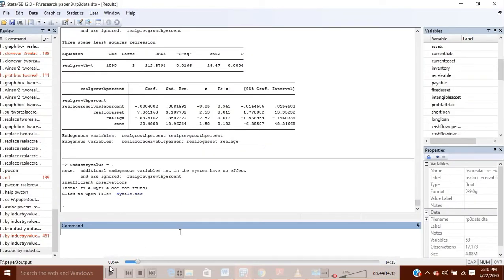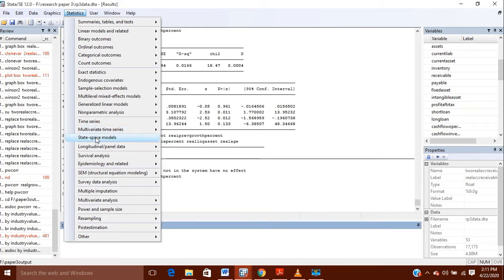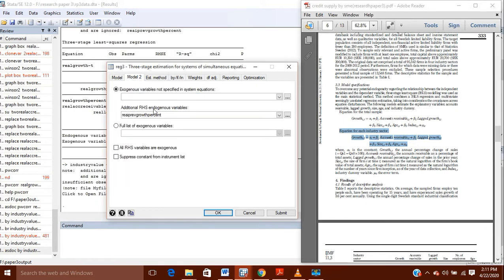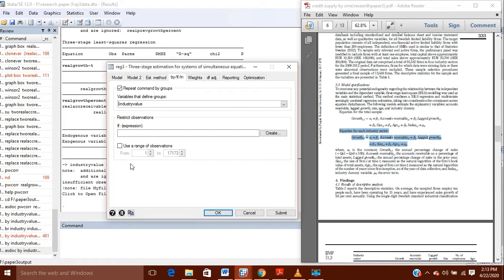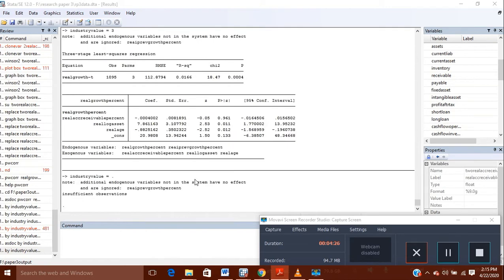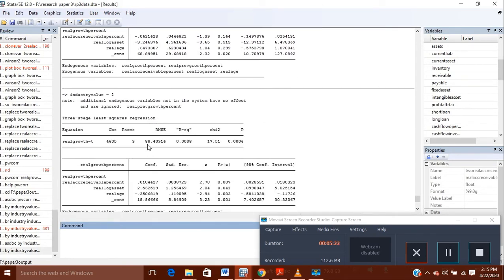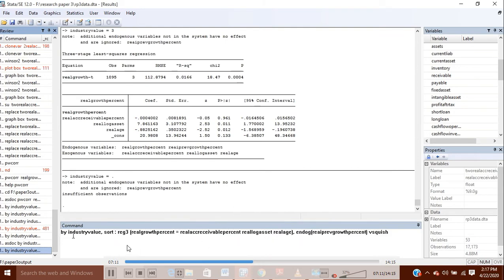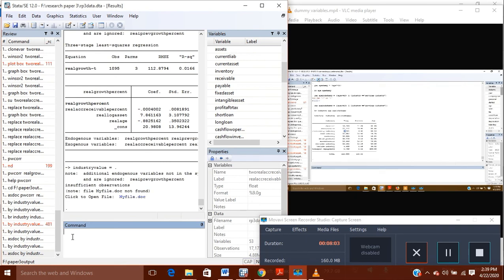Estimating simultaneous equation model using 3SLS of different groups or clusters in data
You can estimate simultaneous equations model having equations of different clusters using 3sls. For example if there are three equations of three different industrial sectors which are affecting each other and you want to estimate them simultaneity and each equation in the model is on the basis of group companies of three different industries.